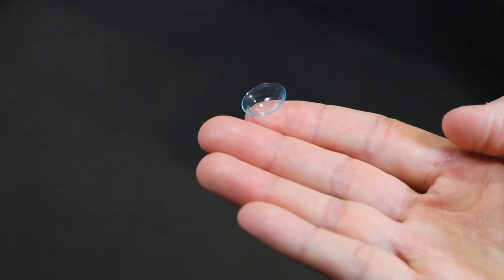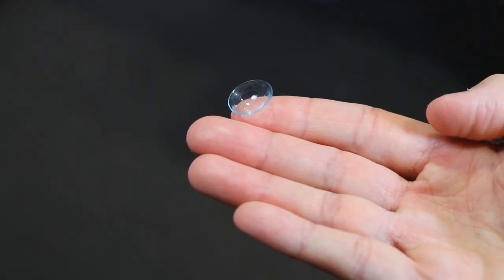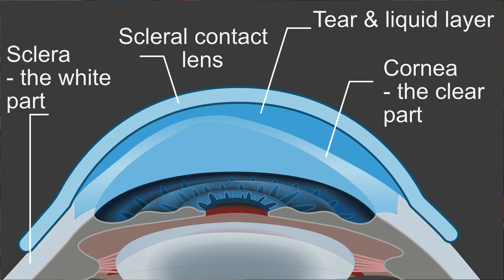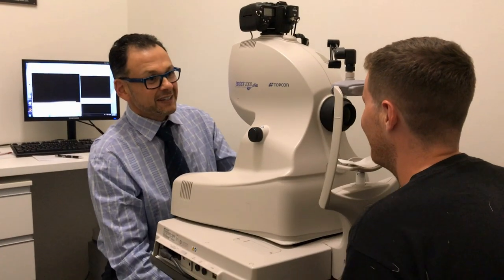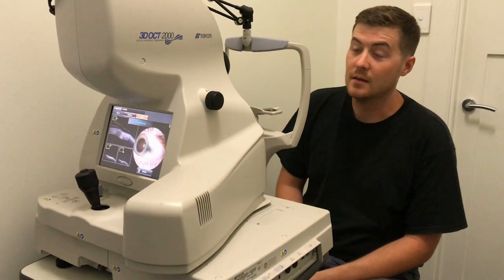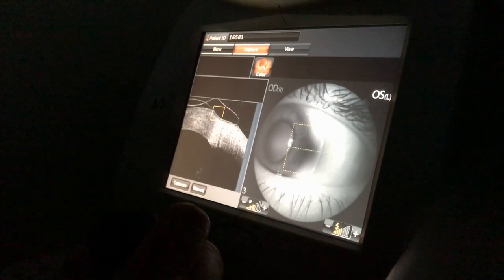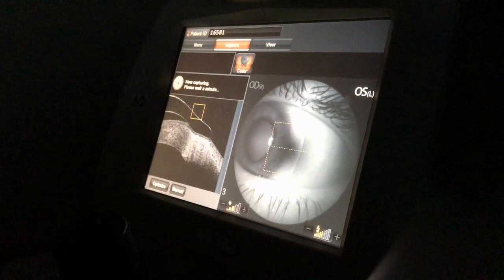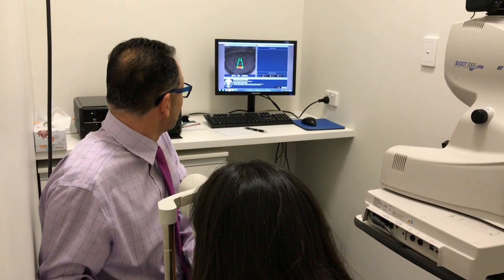Sclera Lenses | What are Scleral Contact Lenses?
Ever wondered what are Sclera Lenses? In this video, watch as Damon Ezekiel shares what they are. You'll learn why Tom Cruise used Scleral Lenses in the movie- Mission Impossible: Rogue Nation

Questions include:
* What are Scleral Lenses?
* Why did Tom Cruise wear them in the movie Mission Impossible: Rogue Nation?
* What are Scleral Lenses often used for?
* Are Corneal (RGP) or Scleral Lenses best?
* How long do Scleral Lenses normally last?
* What type of liquid sits behind a Scleral Lens?
* Can you sleep in Scleral Lenses?
* How long does it take to get Scleral Lenses?

Don't see your question listed above? Add your question about Scleral Lenses under this video and we'd love to answer it!

In this video, watch as Damon Ezekiel talks about Hard Contact Lenses, also known as RGP contact lenses.

Why see us for your contact lenses in Perth?

Trust us to spend the time with you, finding out your goals, and helping you choose the best possible lenses for you.

We love going the extra mile for you, so that you can succeed at work or life!

Tap the number above to make an appointment today!

Who is Damon Ezekiel?

Damon Ezekiel is Principal Optometrist and owner of Ezekiel Eyes in Nedlands (Perth, Australia).

Damon is a contact lens consultant to research organisations and lectures and conducts workshops in contact lens practice. Damon fits all types of hard contact lenses, including:

* Rigid permeable contact lenses
* Orthokeratology lenses
* Scleral lenses and
* Soft contact lenses, including bifocal, multi-focal and cosmetic contact lenses.

Damon undertakes voluntary work in Vietnam and Cambodia on behalf of eye charity Sight For All.

Damon’s father, Don Ezekiel, Member of the Order of Australia, contact lens inventor and now retired Perth optometrist was awarded the Herschel Medal in 2005. Don invented and produced the world’s first gas permeable scleral contact lens.

Damon was elected President of the International Society of Contact Lens Specialists (ISCLS) in October 2018. This means more knowledge to make your contact lenses better.